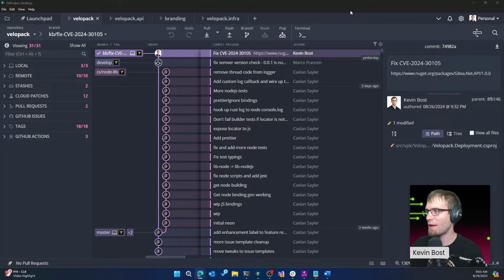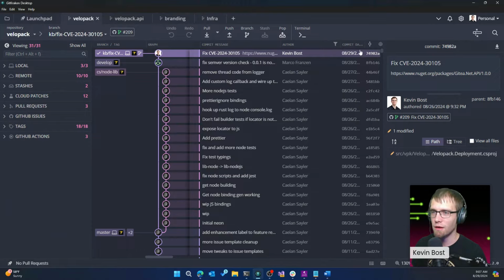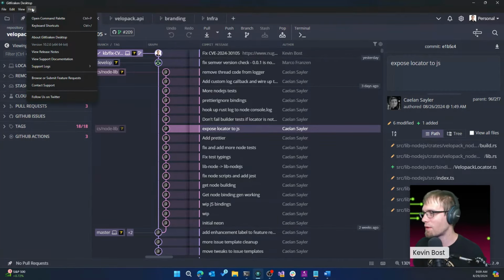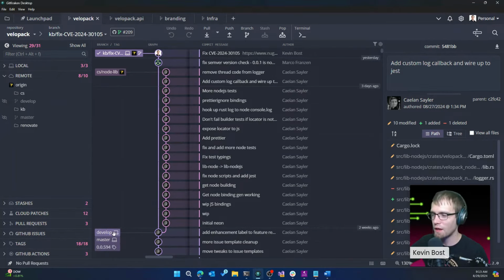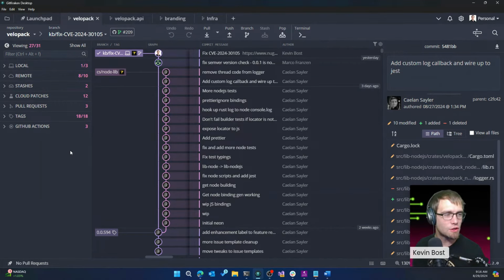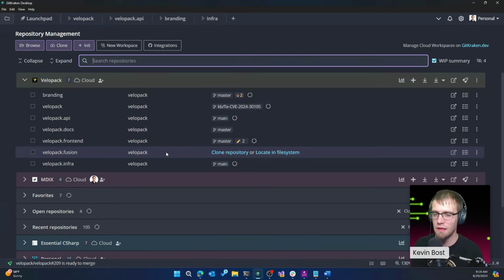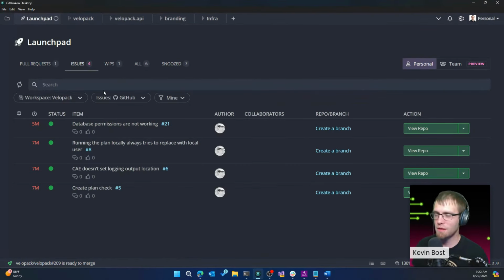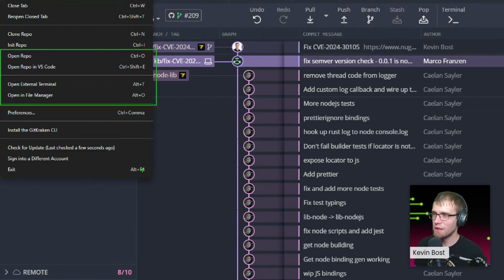GitKraken Workshop: Tips from GitKraken Power Users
Level up your GitKraken IQ with insights from power users. In this GitKraken workshop, a longtime GitKraken Desktop pro covers the features and workflows they use every day to streamline their work.

We dive into the deeper aspects of the Commit Graph, sidebar, commit search and more. Whether you're a new user or a vet, you'll walk away with time-saving ideas you can apply today.

Timestamps:
0:00 - Introduction
1:09 - Managing Repository Tabs
2:36 - Easy Pull Requests
4:55 - Browsing the Commit Graph
8:05 - Filtering Branches
16:43 - Workspace and Branch Management